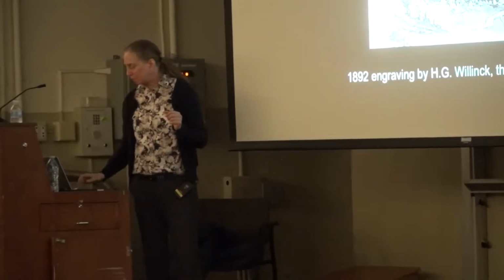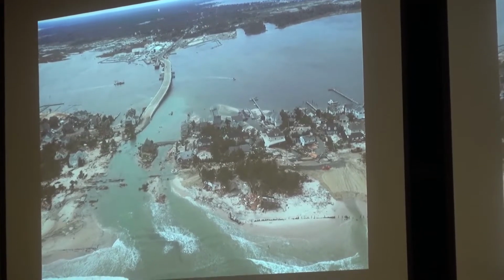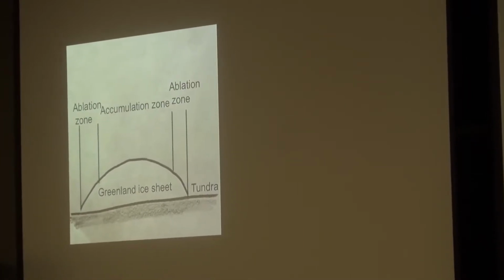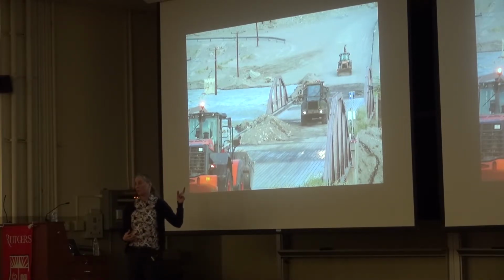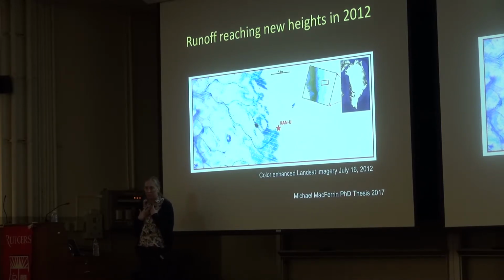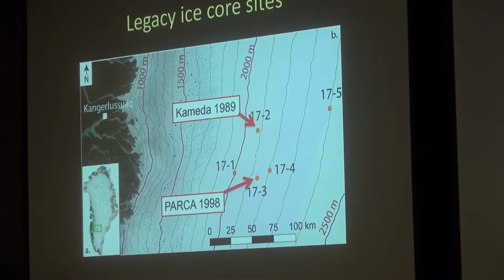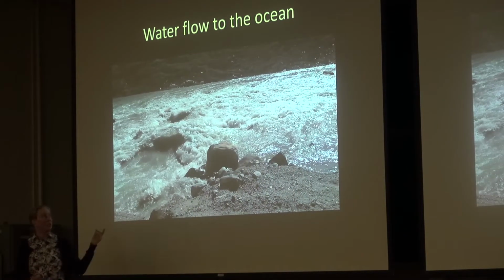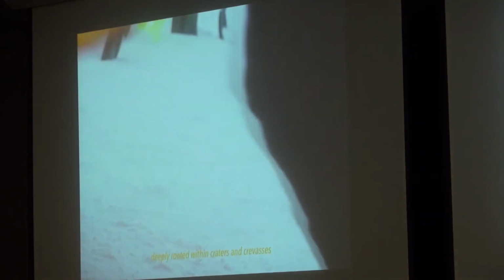Meltdown in the Arctic: A Perspective from the Greenland Ice Sheet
51st Annual Geology Museum Open House: Dr. Åsa Rennermalm 1/26/2019